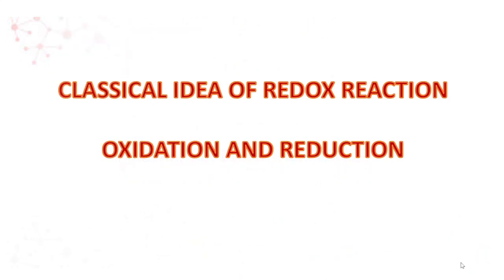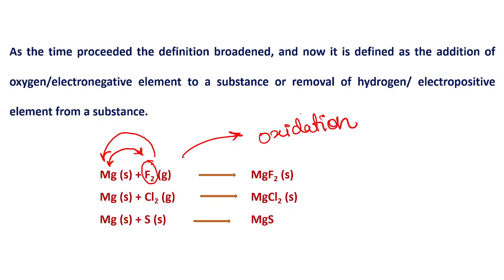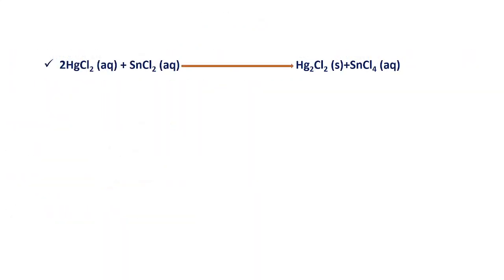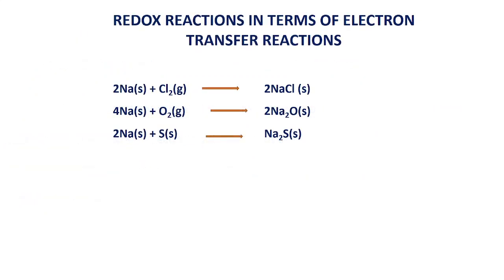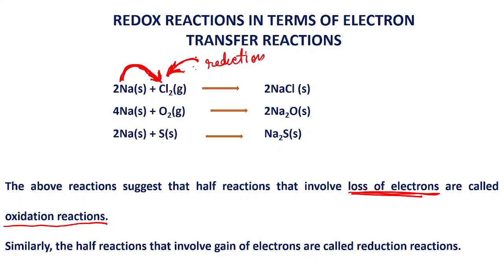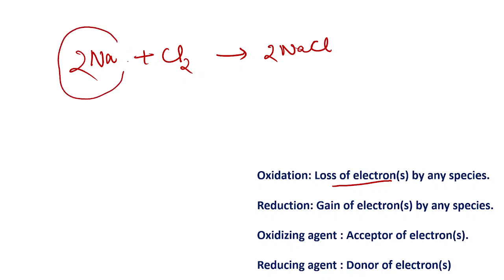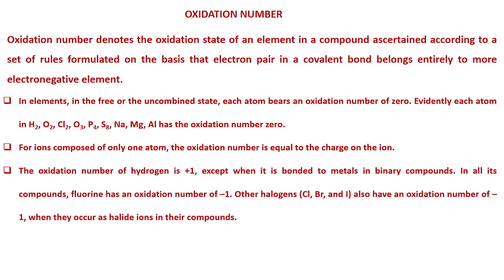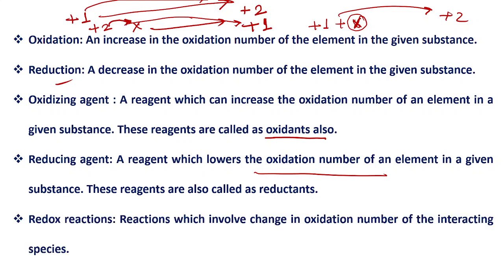REDOX REACTION, PART I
REDOX REACTIONS, OXIDATION, REDUCTION, OXIDATION STATE, OXIDATION NUMBER, ELECTRON TRANSFER DEFINITION IN DIFFERENT TERMS !!